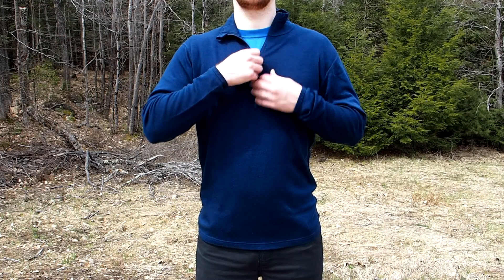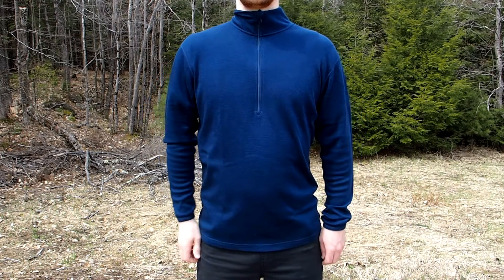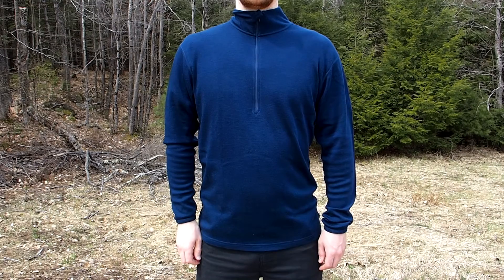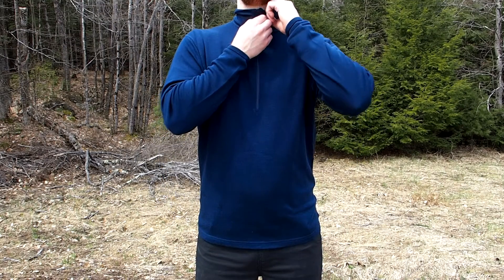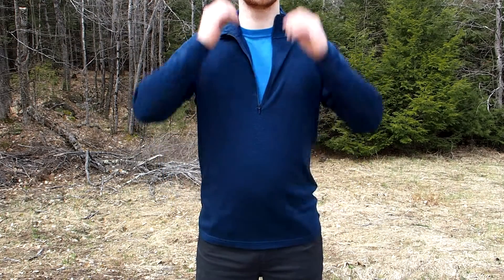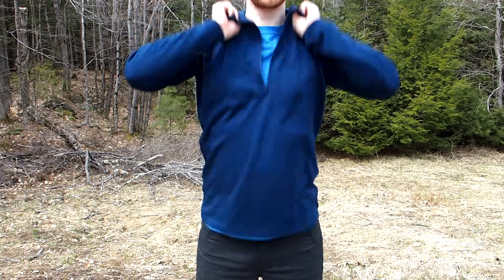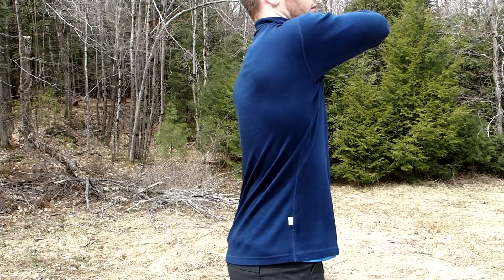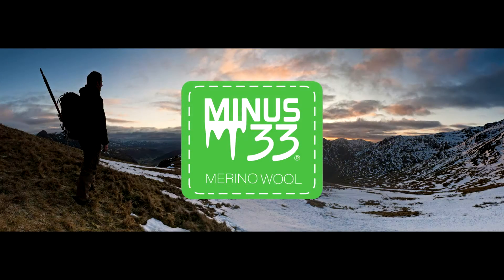Minus33 Merino Wool Clothing: Isolation Men's Midweight 1/4 Zip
• OUR MOST VERSITILE TOP
• Zip down to cool off. Zip up for added warmth
• Machine washable and machine dryable
• 100% 18.5 Micron Merino Wool
• 230 g/m2 Interlock knit construction
• Flat lock seams to prevent chafing
• Weight of Garment Size Large = 12.8 oz. (363 grams)
• UPF Raitng: 50+